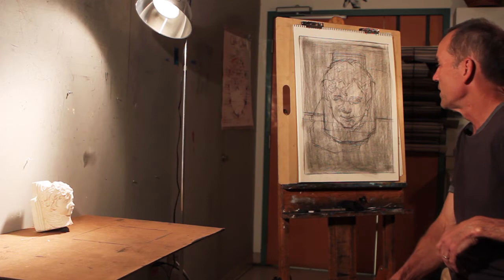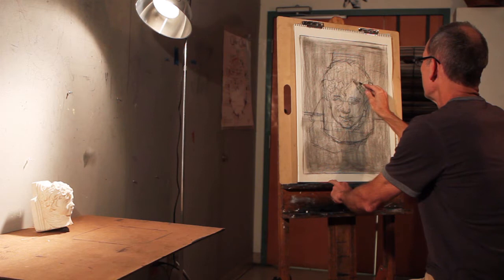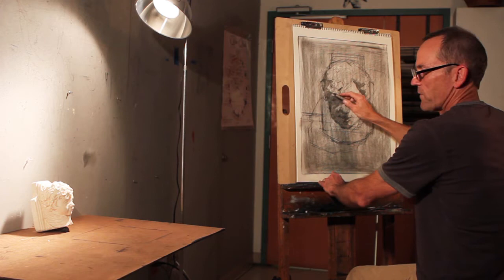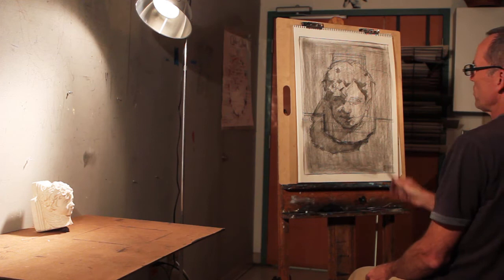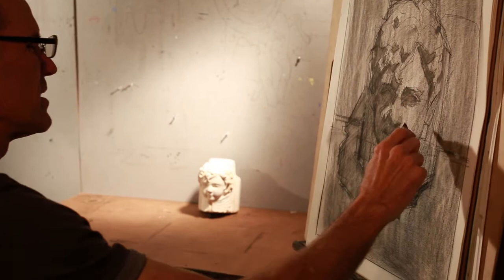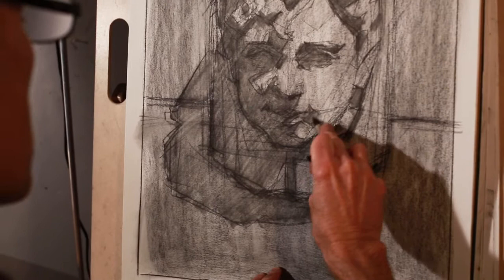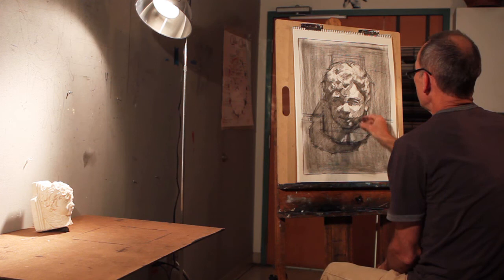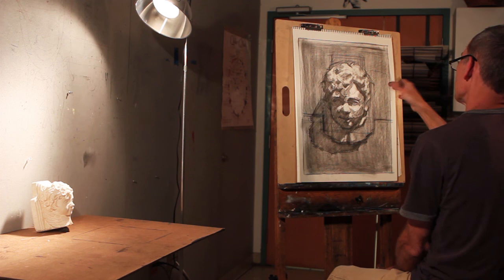Creating Tone with Rick Weaver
Rick Weaver explains the process of creating tone through shapes in a drawing.